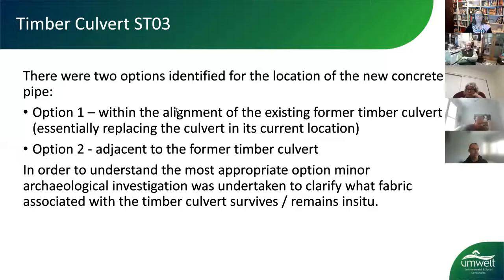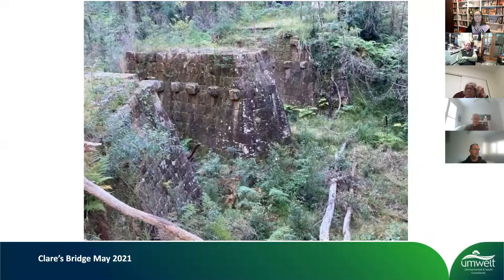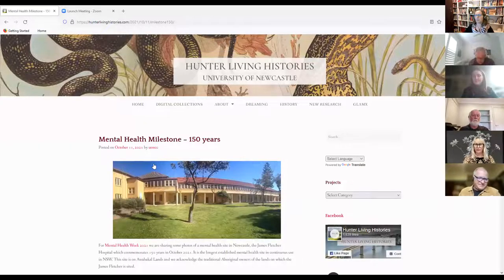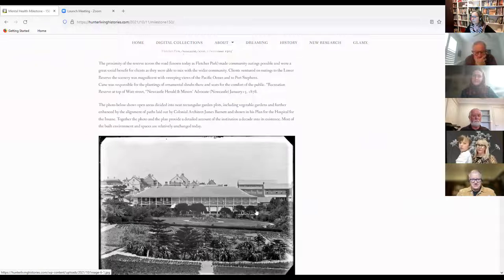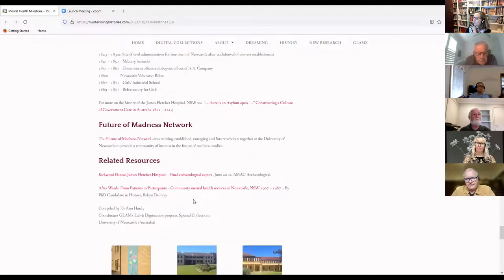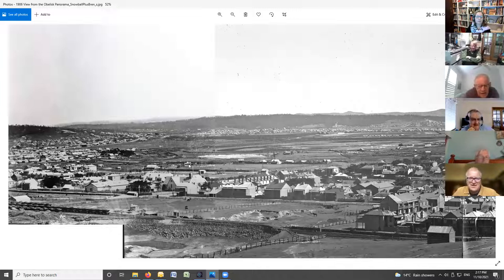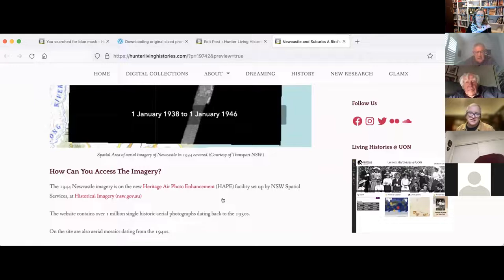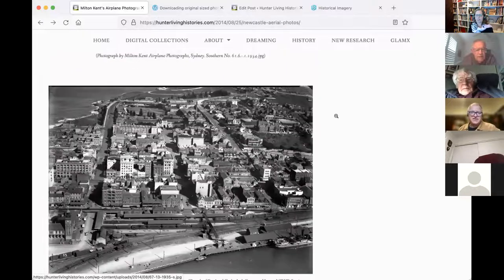Hunter Living Histories Zoom Meeting - 11 October 2021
Hunter Living Histories Meeting held over zoom.